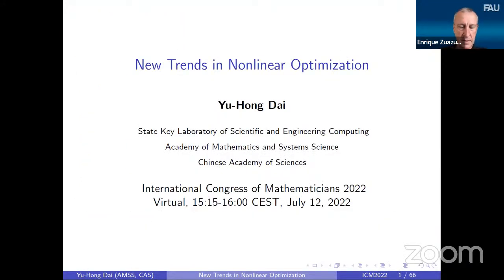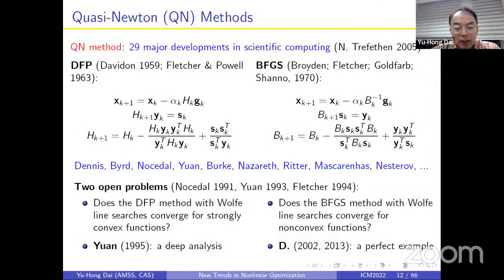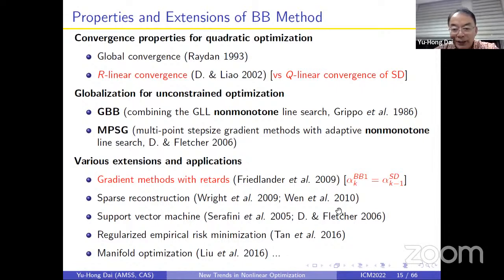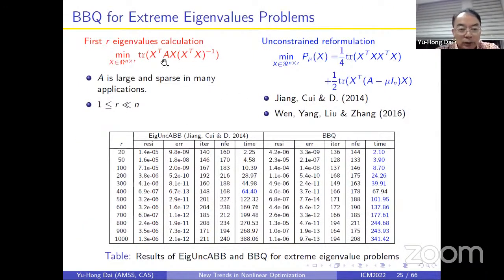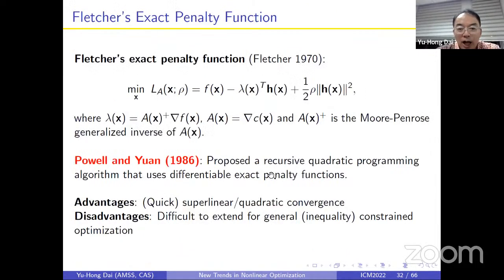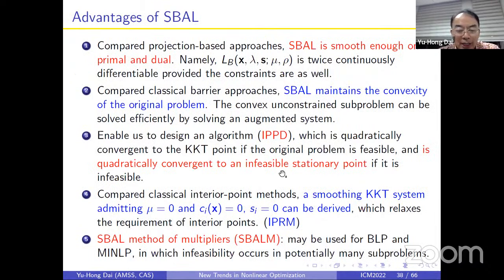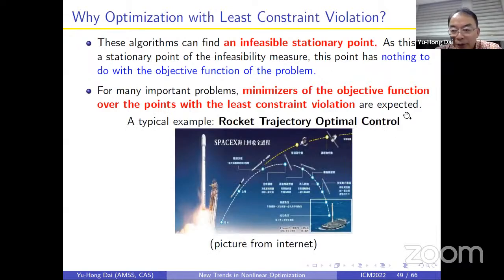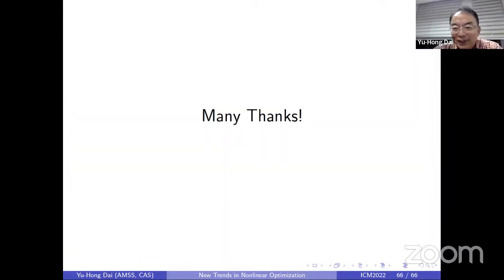Yu Hong Dai: New trends in nonlinear optimization